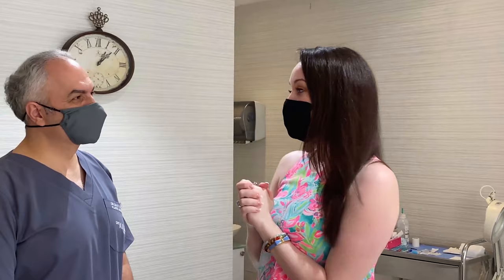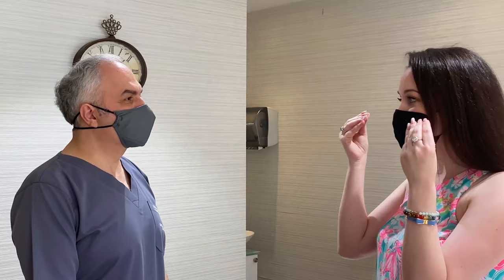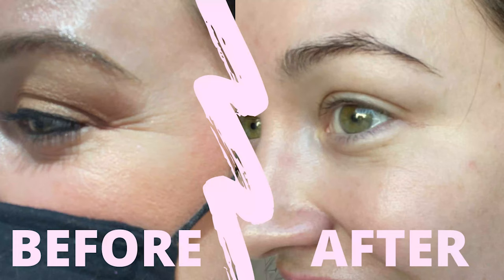I got BABY BOTOX! My 1st time! 💉✨38 years old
I've never had botox or any other neuromodulator before and I FINALLY did it! I received baby botox with Dr. Kayle in Dubai on my emerging crows feet. What do you think?

Code: LAUREN

ONE MONTH LATER 📆 Skincare Product Updates! Does it WORK?!👍🏼👎🏼🤔
TURN BACK THE CLOCK! ⏰ My favorite ANTI-AGING skincare!